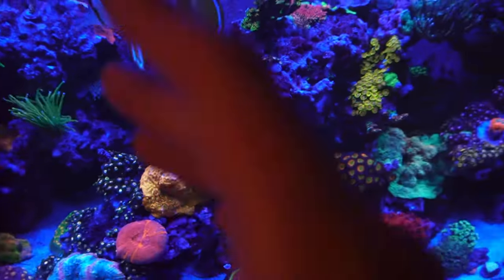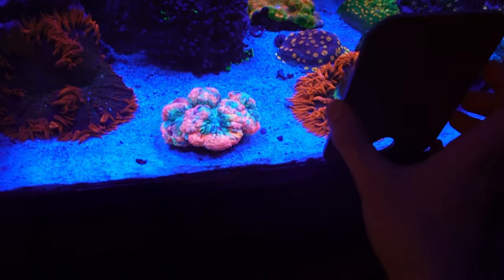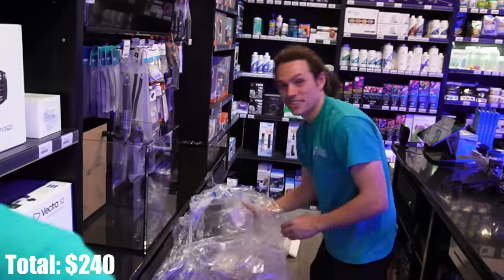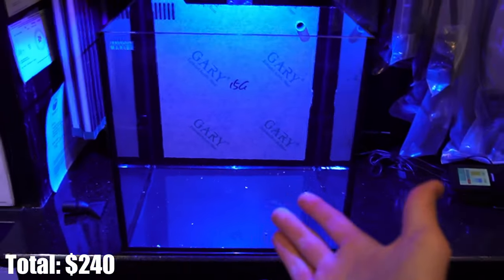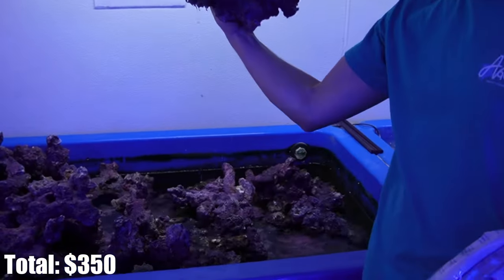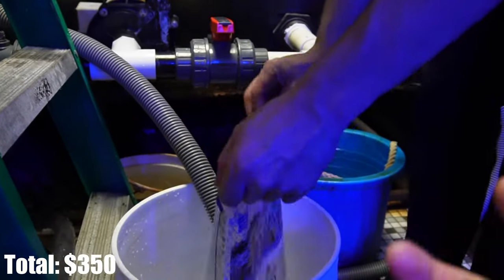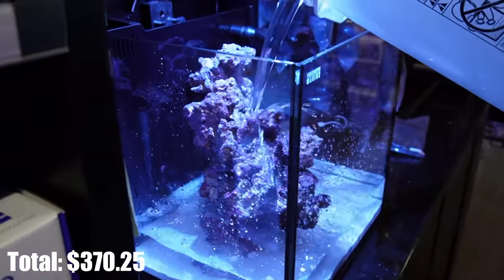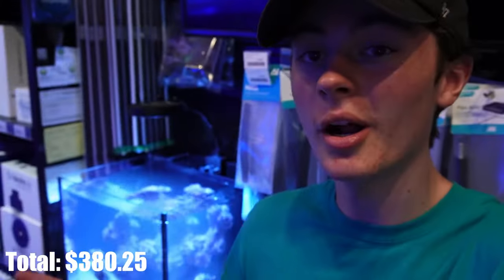Beginner’s Guide to Setting Up YOUR FIRST SALTWATER AQUARIUM!! (On a Budget)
Whats up YouTube in today’s video I show you how to set up your first saltwater aquarium on a budget! In this video we setup a new display tank at Top Shelf Aquatics for beginners! This is an innovative marine 15 gallon nano reef aquarium.

About Colson’s Critters
Welcome to Colson's Critters! I have plenty of animals, but I mostly focus this channel on my fish tanks and reptiles. I work at Top Shelf Aquatics in Orlando Florida so there is always something new and exciting I can bring to you guys! I'm also always getting new animals and starting new projects that I take you all along with me. I started this channel to show you how I take care of my animals and to learn a bit from you as well :)

Peace!